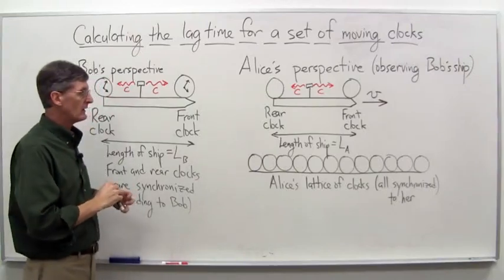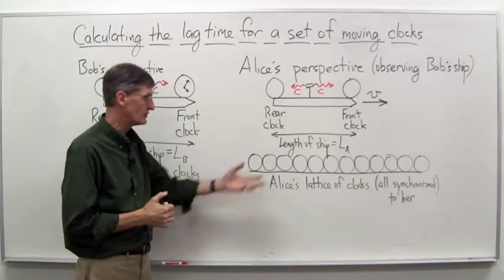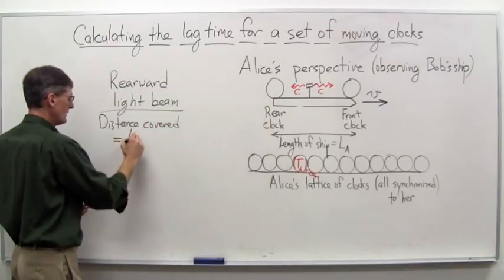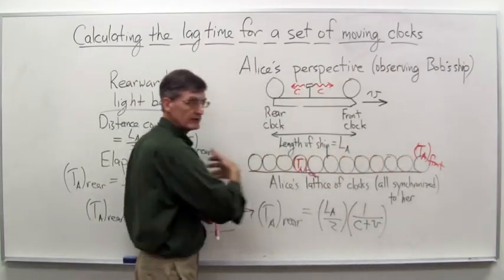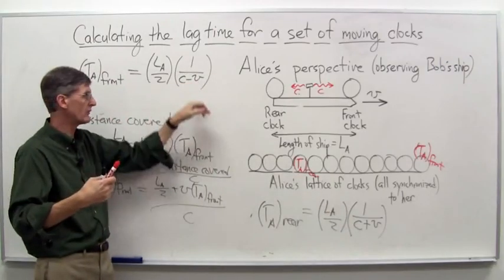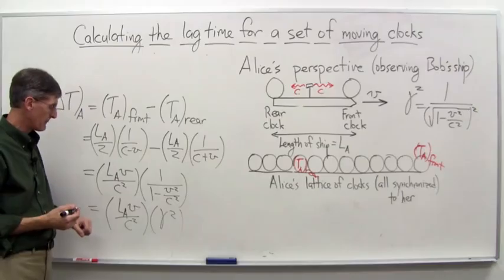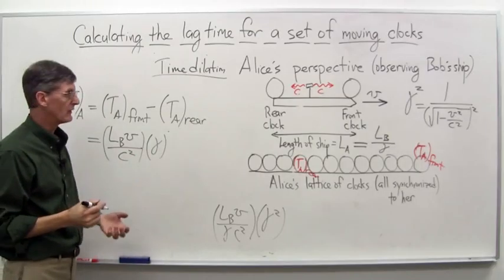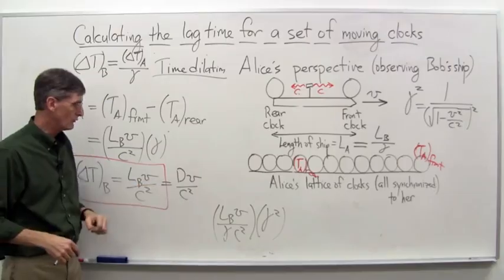Einstein's Course - Leading clocks lag revisited alternate version